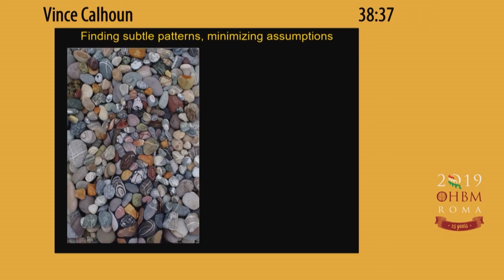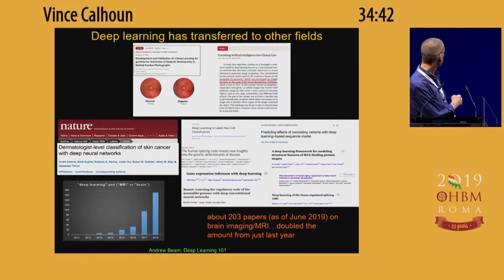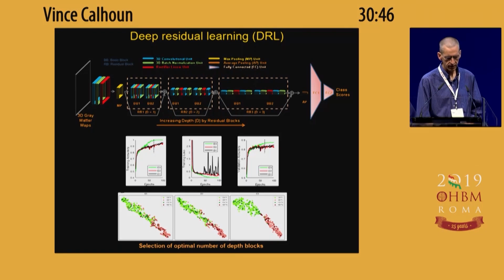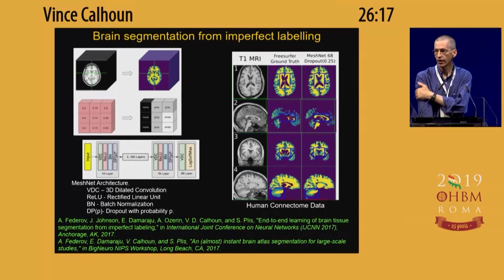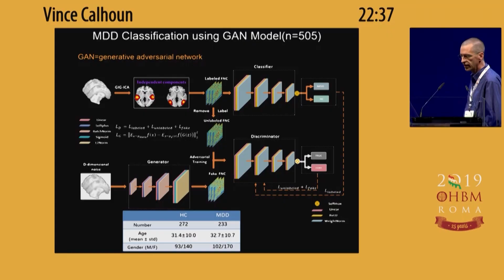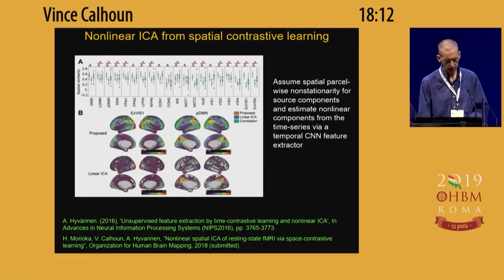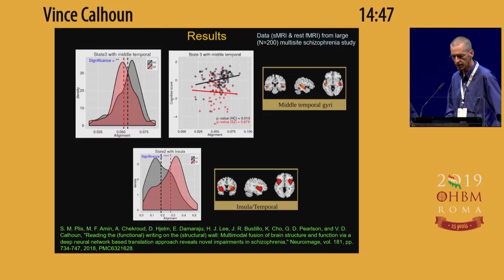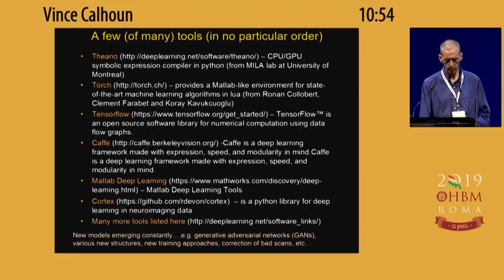OHBM 2019 | Educational Courses | Deep Learning Approaches: Brief Introduction and Ap…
Session: Deep Learning Approaches: Brief Introduction and Application to NeuroImaging
Speakers: Vince Calhoun